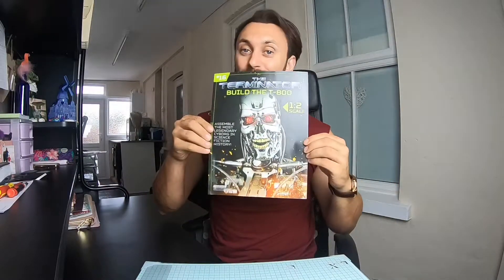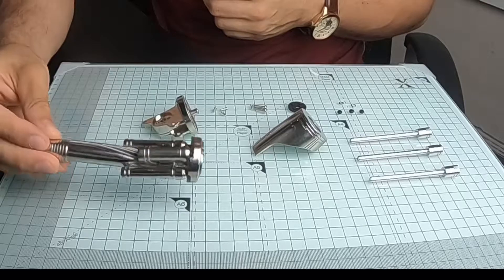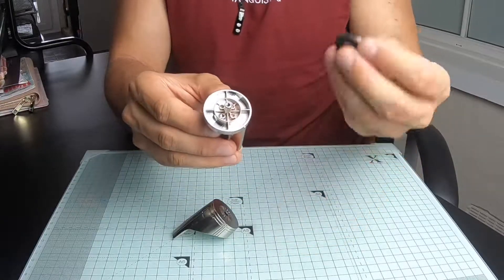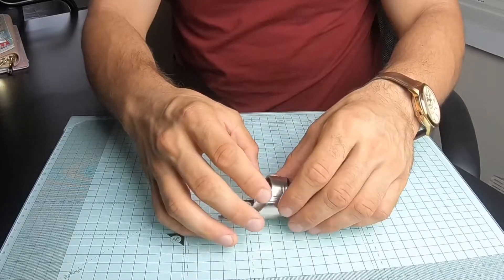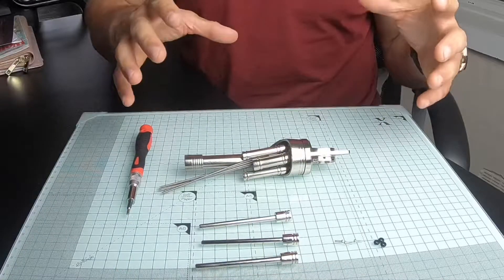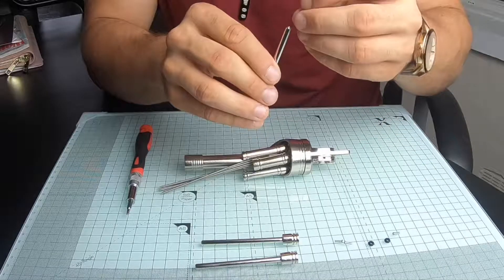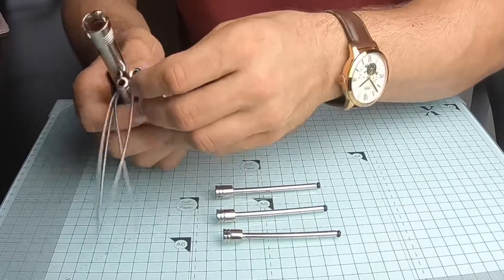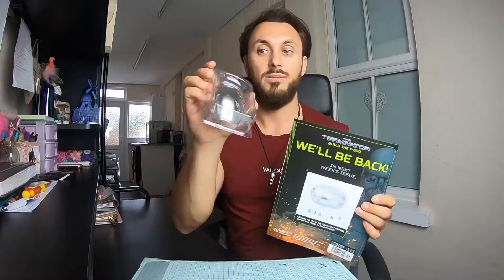Build the Terminator - Part 16 - Assembling Parts of the First Lower Arm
The sixteenth installment of this epic 2 year Self-Build of the iconic T800 from Hachette Partworks Ltd - Issue 16.

Want one? Then go to:-

Own your own piece of film history with this official model featuring accurate details, moving parts, sounds and lighting. Issue by issue, build the endoskeleton that defined a generation!

Technical details:-

Moving articulations
High-quality Zinc alloy & ABS parts

Each month you’ll receive 4 issues delivered to your door with free P&P.

Each issue costs £8.99 with the exception of Issue 1 at £1.99 & Issue 2 at £5.99.

As part of your subscription benefits, one of your  issues in your first delivery will be FREE! And you’ll also receive 4 free gifts during your subscription.

No contract or commitments 👌🏼